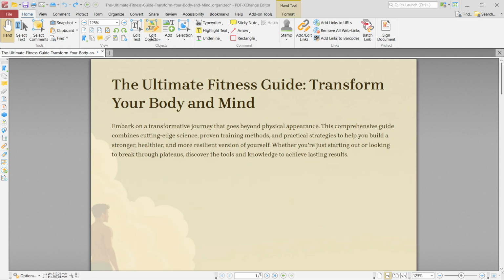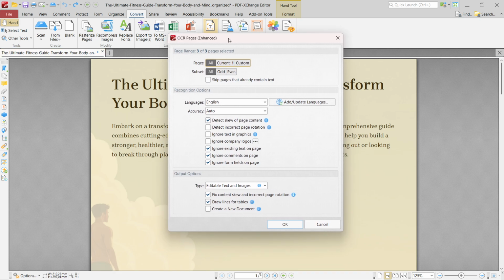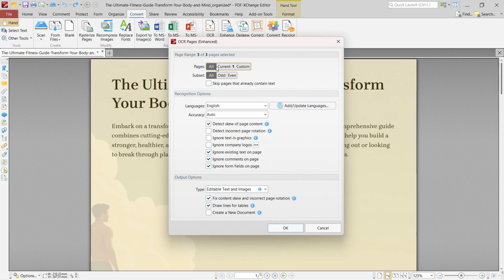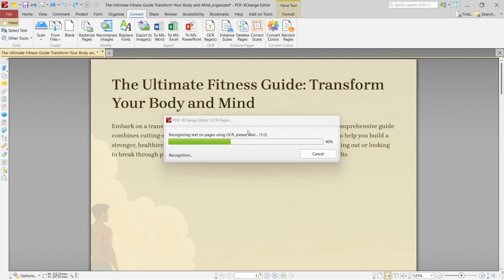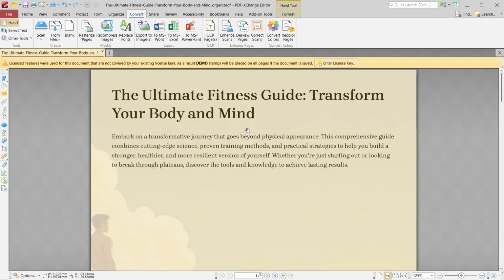How To OCR A PDF In PDF XChange Editor (QUICK & EASY) 2026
In this video, I'll show you how to OCR a PDF in PDF XChange Editor. This is a full guide on how to make scanned or image-based PDFs searchable and editable using OCR technology in PDF XChange Editor in 2026. If you've been trying to OCR a PDF in PDF XChange Editor, this is the video you need to see!